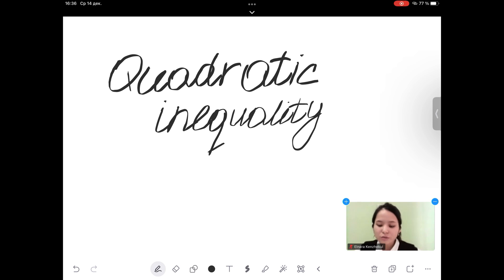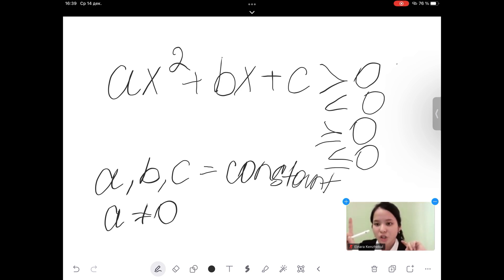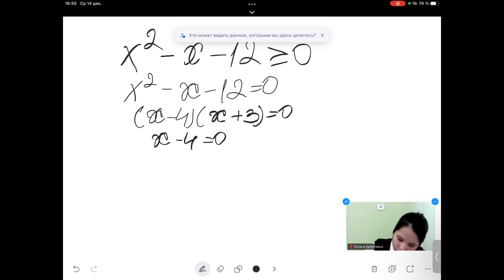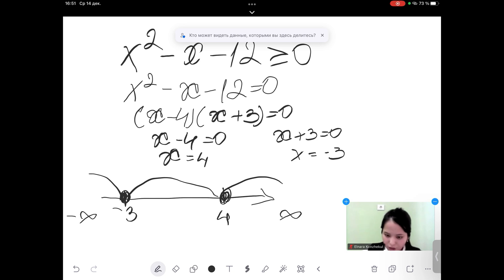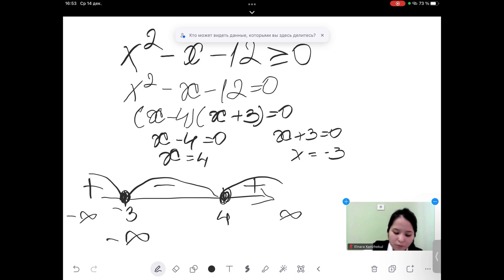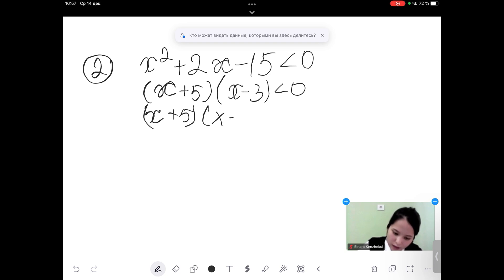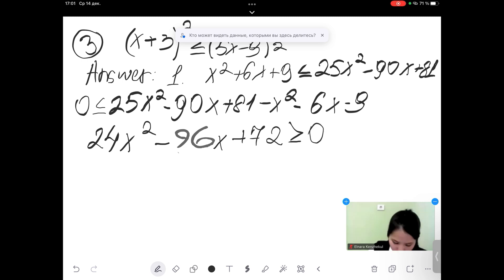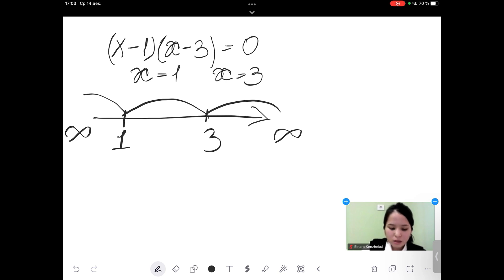8th grade, Quadratic inequalities, Baizhigitova Zhansaya